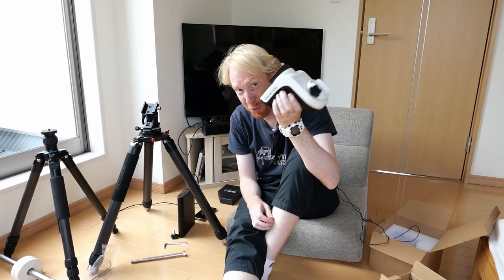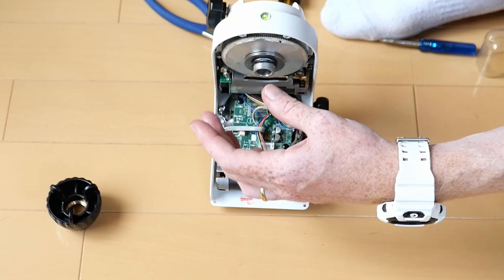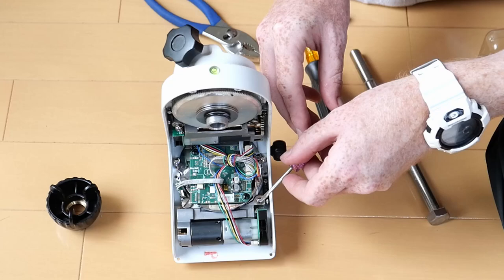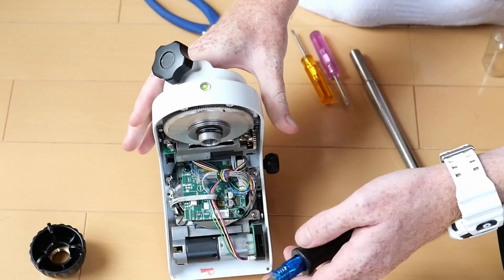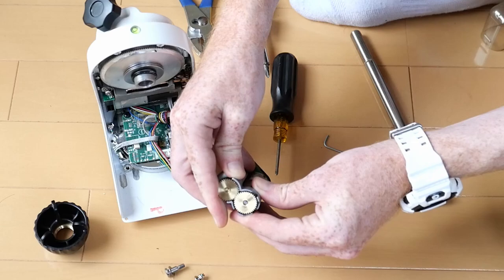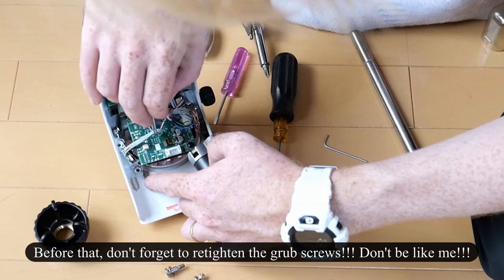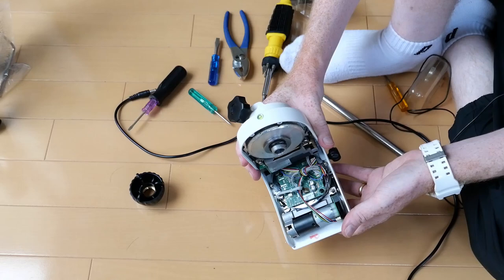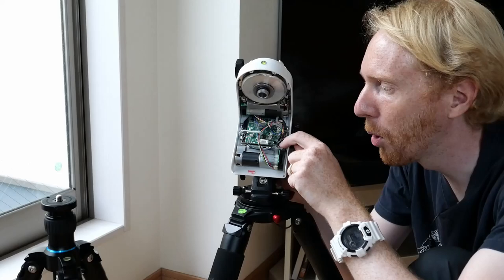Tuning the Skywatcher AZ-GTI! The road to an ultralight, fully automated astrophoto rig!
In this video, I'm going to go ahead and open up my new AZ-GTi mount, because who cares about warranties?! Let's look inside, and see what can be done to make the mount better for our purpose!

Note that I am not mechanically inclined, so please please leave a comment about any suggestion you may have!